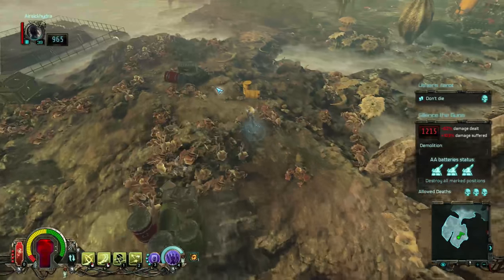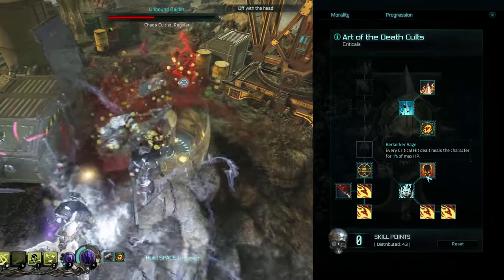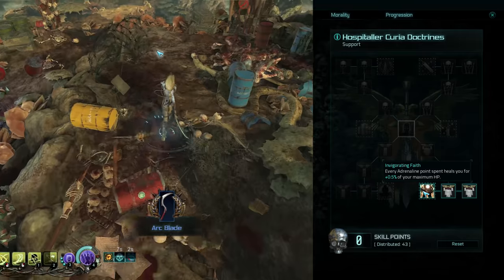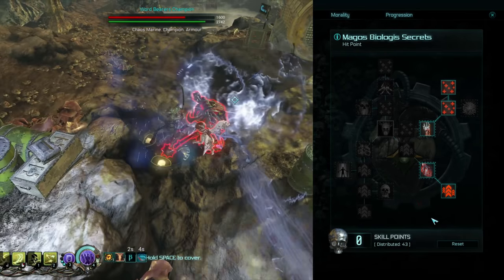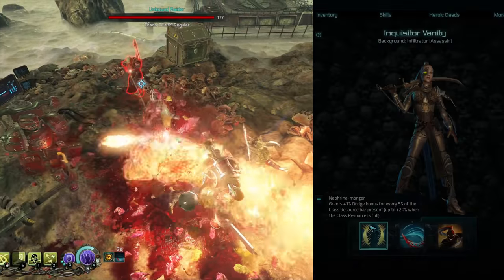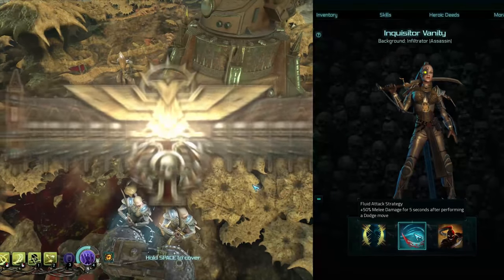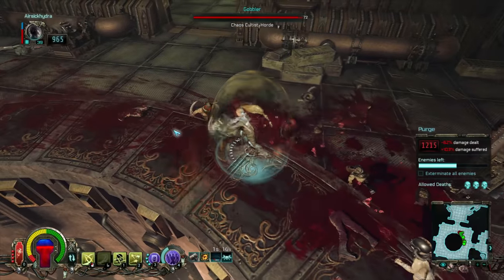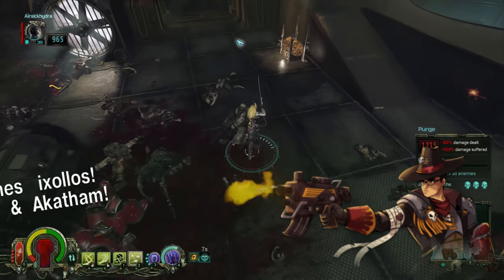W40k - Inquisitor Martyr - Assassin Melee Build - Carthean Bruiser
In the Following Video we start our build series by looking at the carthean bruiser! Tanky with lots of sustain and damage all at the same time.

Appreciate you Watching this Video and hope you found it useful. When you do so, a tiny peice of the warp is pushed back and we are ever so slightly safer from the relm of chaos.

SUPPORT

Making videos about games workshop games is what I love doing and what this channel is all about, if you want to help me cover expenses or support me then feel free to check out my Patreon. Also if you think of any cool rewards I could do, let me know!